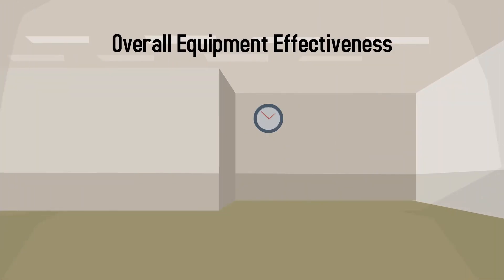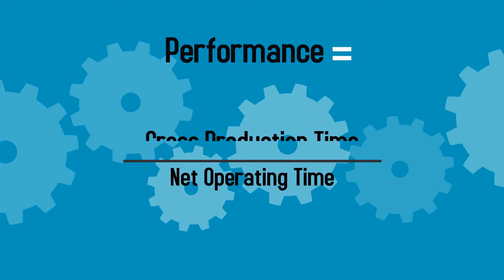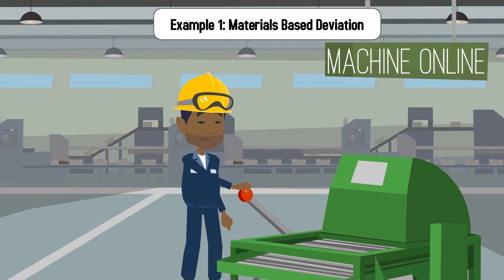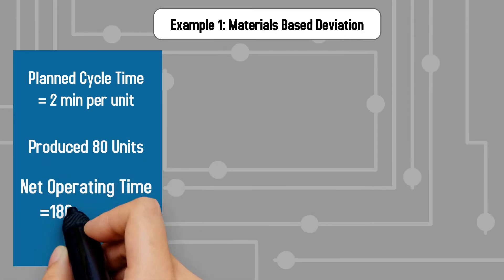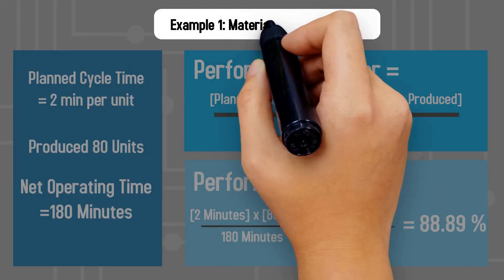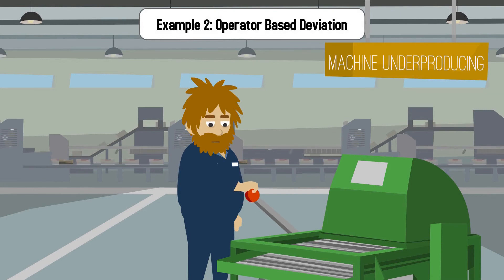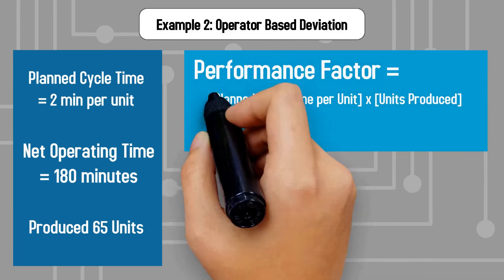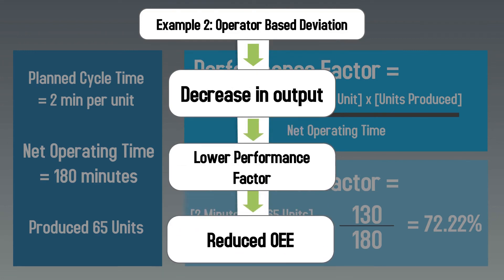Bosch Rexroth - i4.0 Improvidus - Introduction to Overall Equipment Effectiveness – Performance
Performance is the actual speed at which a workplace runs, compared to the speed at which it was designed to run.  Performance losses are broken down into two categories: small stops, and slow cycles. Both of these performance losses affect the overall speed of production, therefore dampening total output.

Be sure to watch all of Bosch Rexroth’s Improvidus videos to learn more about the different types of deviations: